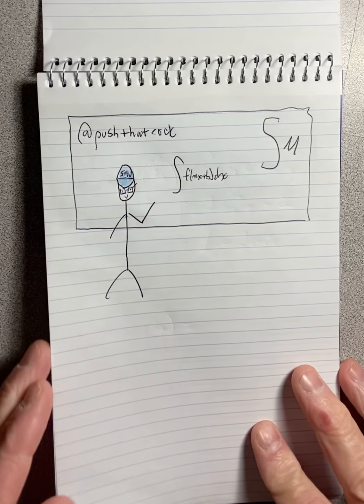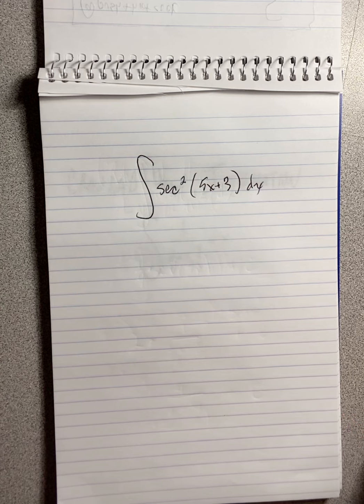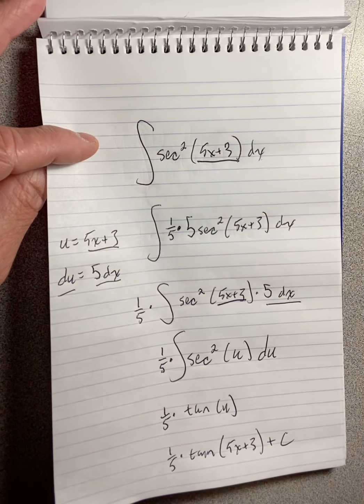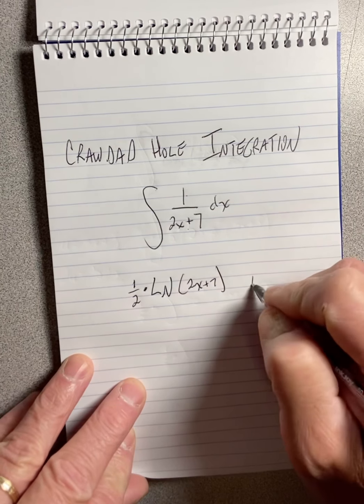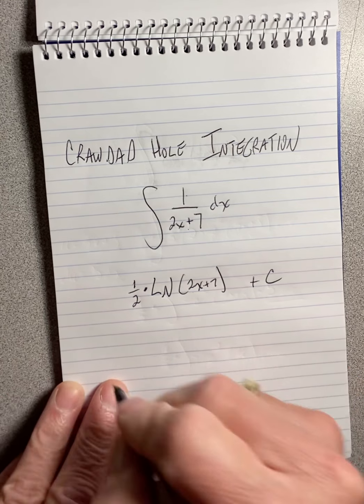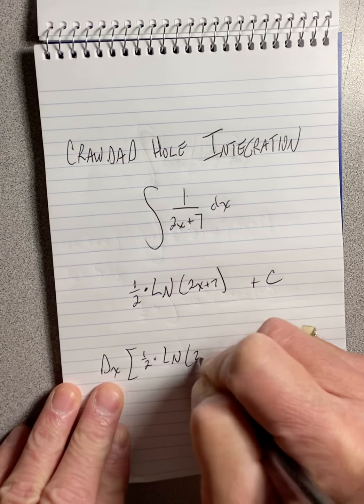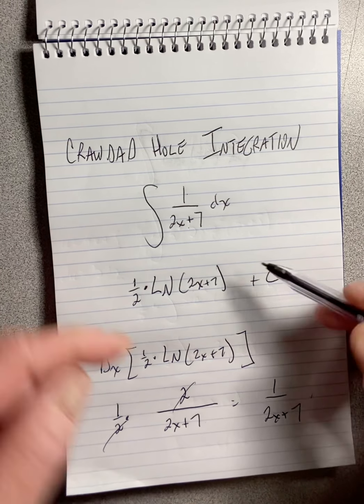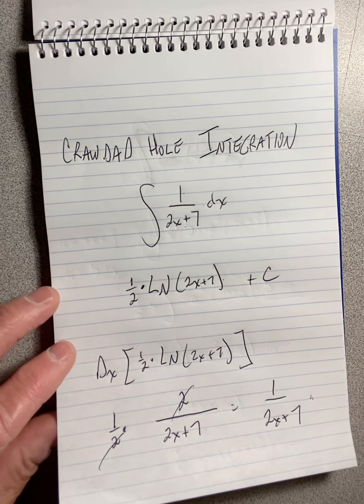Crawdad Hole Integration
Integrating Linear Compositions